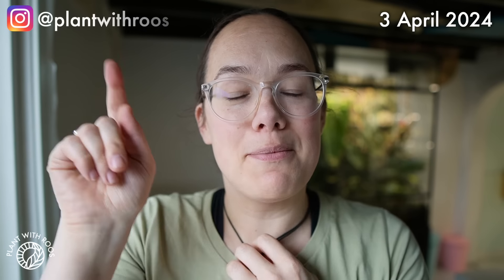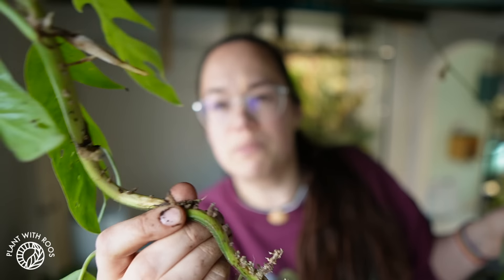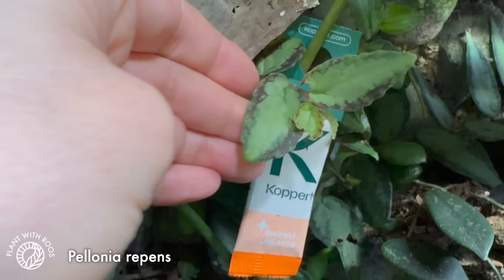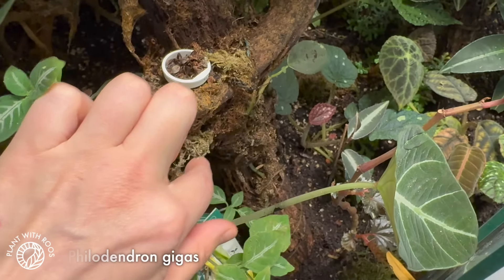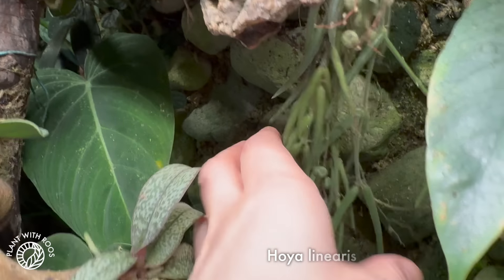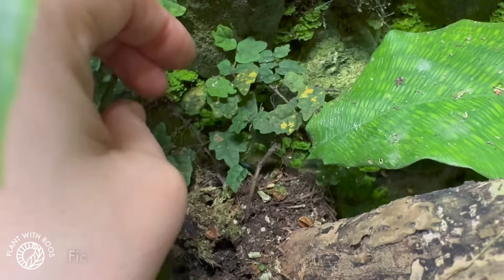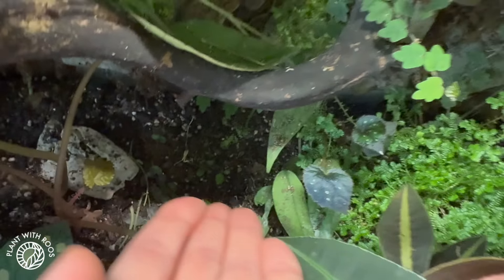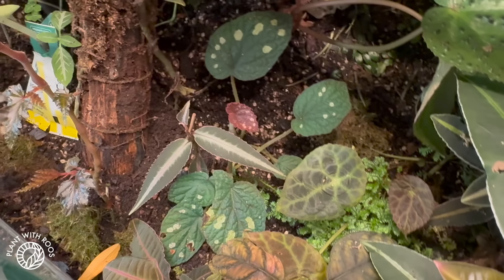Terrarium update and chores | Plant with Roos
Terrarium care and a tour, plus an update on the plants I got from the myBotanika market in Houten.

✿ My favourites! ✿

Caladium bulbs and more (code ROOS)
(code ROOS10)

Apple leather bags (code OMBxROOS10)
Notebooks and more (code PLANTWITHROOS)